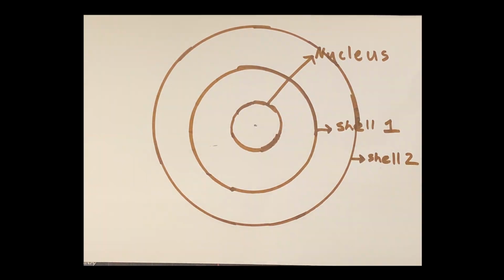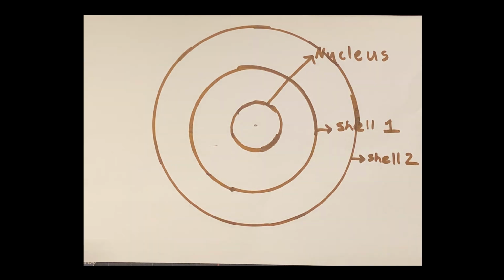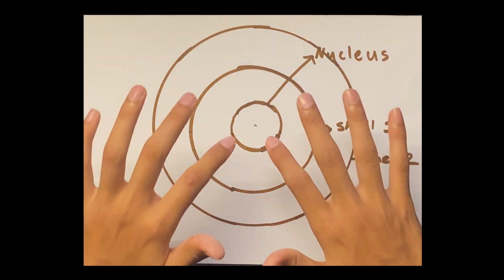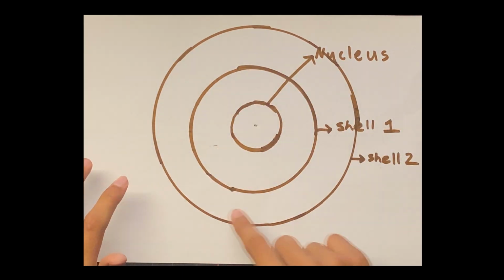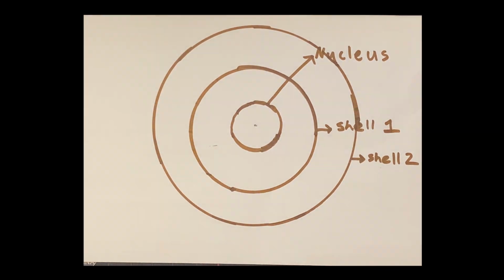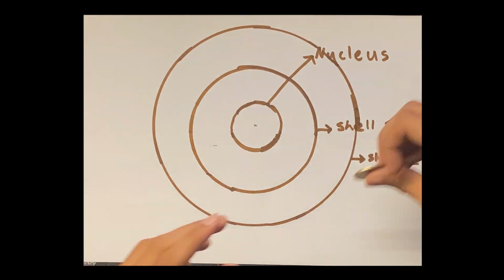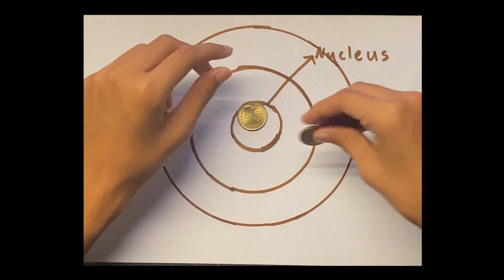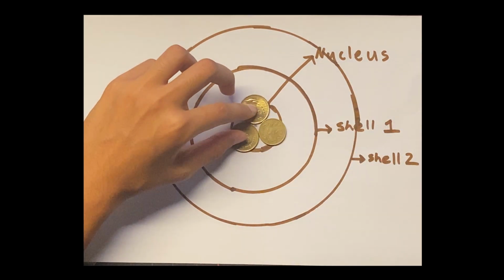Understanding Atomic Structure: The Building Blocks of Chemistry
Welcome to the first episode of my Chemistry Series for 10th-grade students! In this video, I explain atomic structure, the foundation of everything around us.

Here’s what I cover:
What is atomic structure?
The discovery of protons, neutrons, and electrons
How electrons are arranged in shells and subshells
The difference between atomic number and mass number
The concept of isotopes and their real-world applications
A fun experiment to build your own atom model

Don’t miss the quiz to test your knowledge of atomic structure concepts!

Ask your questions in the comments below, and I’ll gladly help!